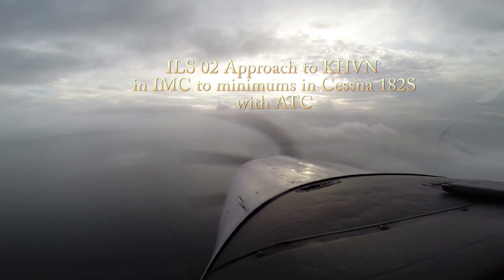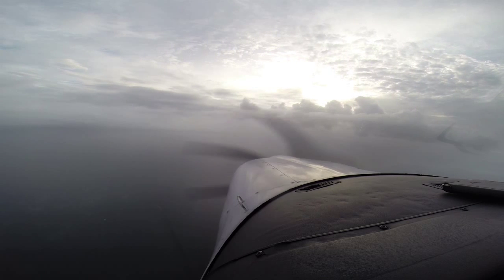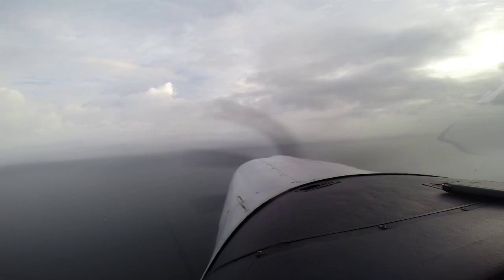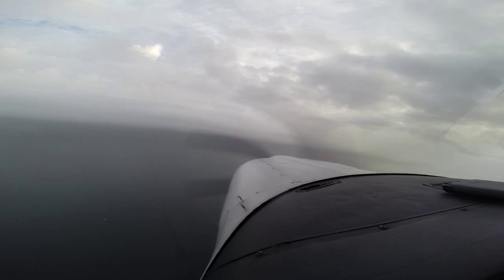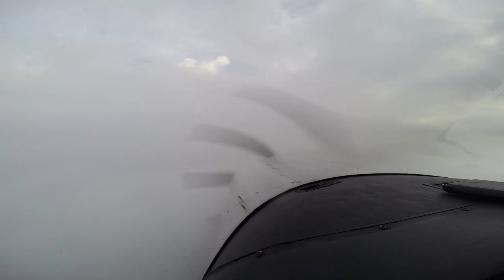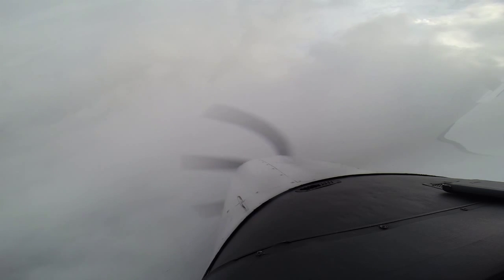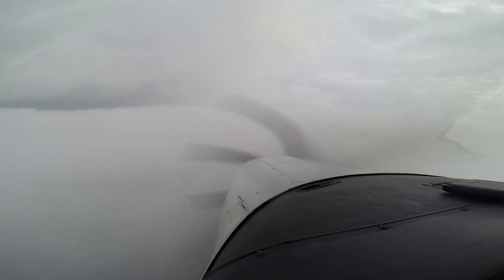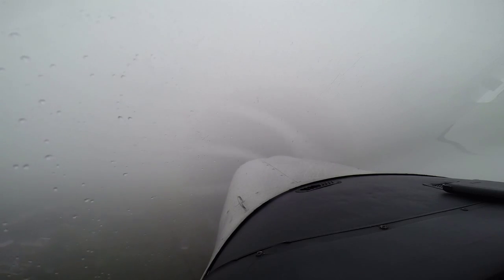ILS 02 approach to minimums training at KHVN in IMC with ATC Cessna 182S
Flight training for my instrument ticket.  Excellent IMC down to minimums with Bill Jensen CFII, ATP. The vertigo at minimums and accelerating at go around makes you feel like you are climbing when you are not